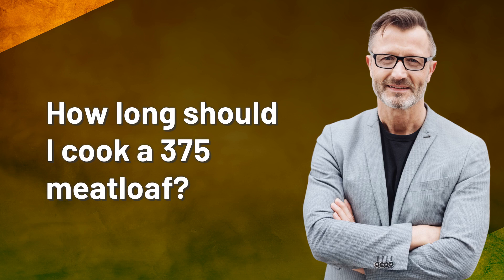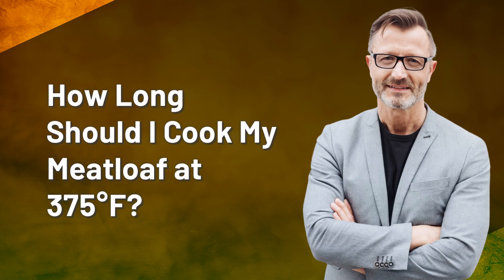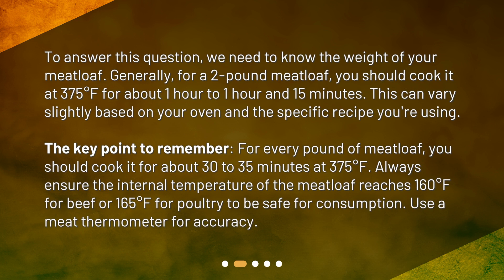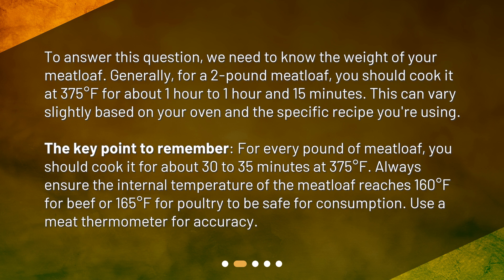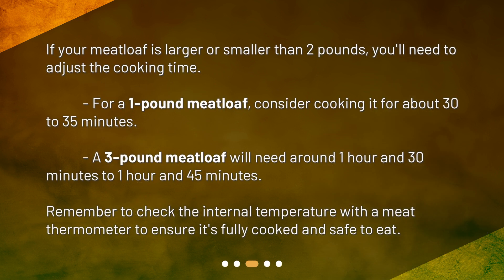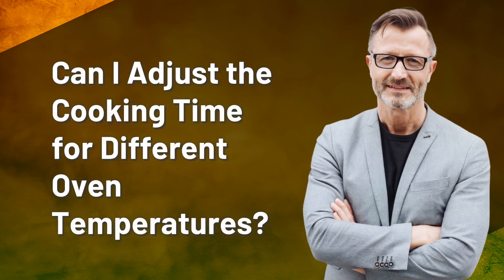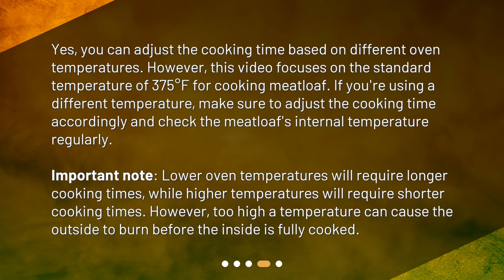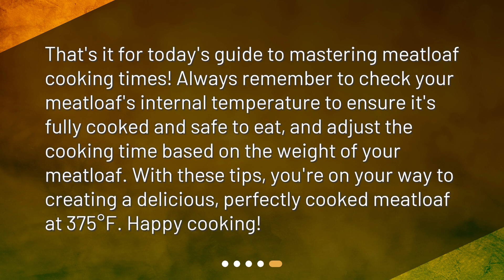How long should I cook a 375 meatloaf?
Master the Meatloaf: Perfect Cooking Time Guide • Master the Meatloaf: Perfect Cooking Time Guide. Learn the optimal cooking time for a 375°F meatloaf and ensure it's perfectly cooked every time. Discover the key points to remember, adjust cooking times for different meatloaf sizes, and explore how oven temperatures affect cooking times. Watch now to become a meatloaf expert!

00:00 • How long should I cook a 375 meatloaf?
00:26 • How Long Should I Cook My Meatloaf at 375°F?
01:12 • What If My Meatloaf Is Larger or Smaller?
01:38 • Can I Adjust the Cooking Time for Different Oven Temperatures?